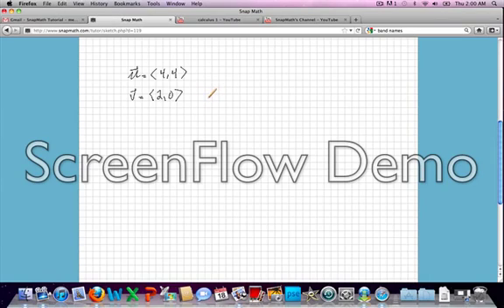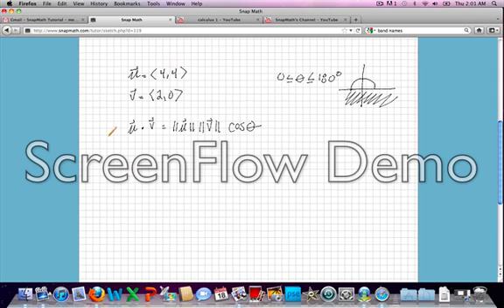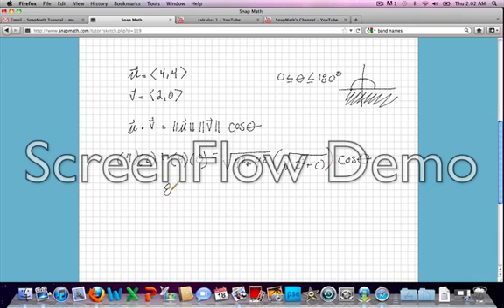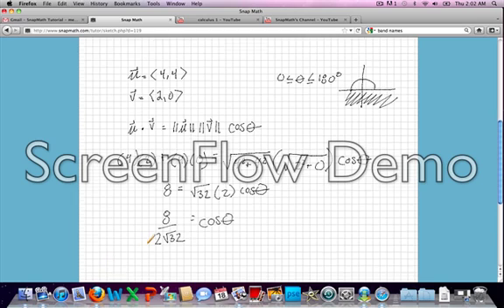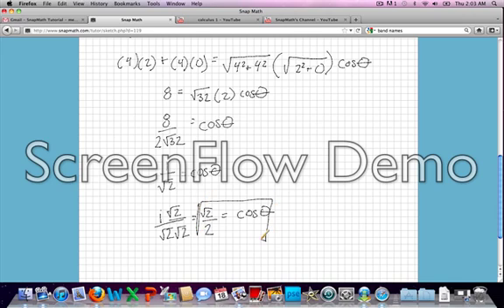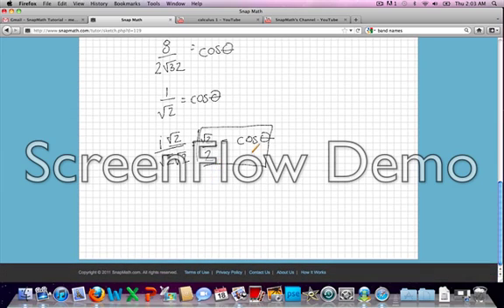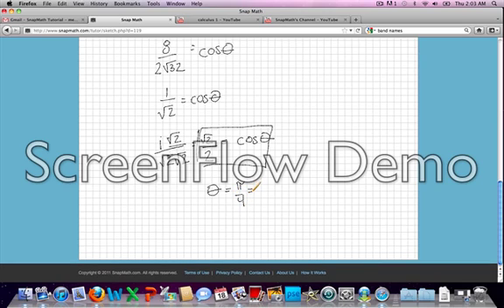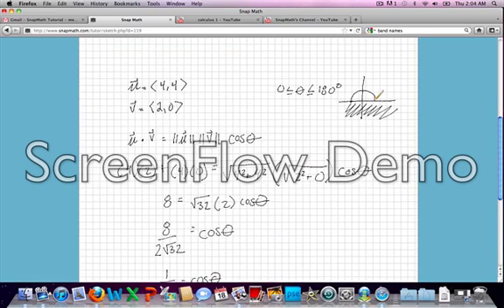finding an angle between two vectors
finding an angle between two vectors using a dot product